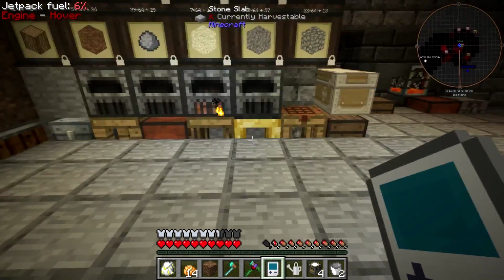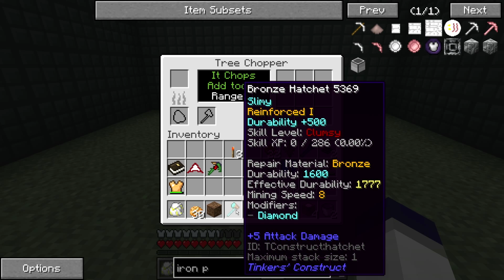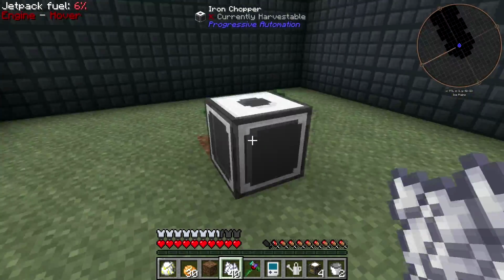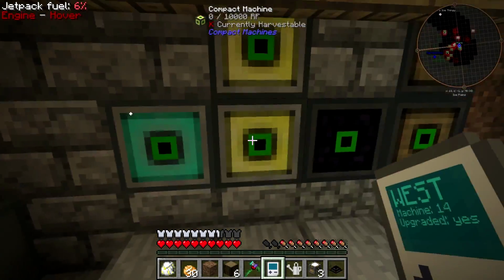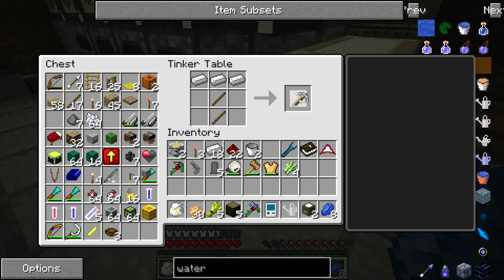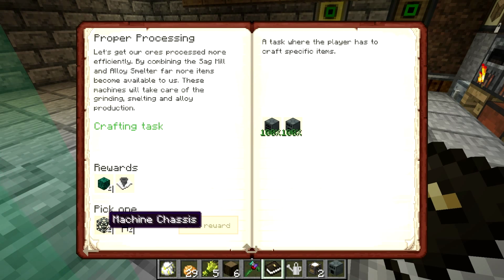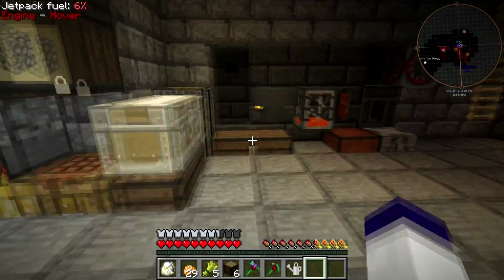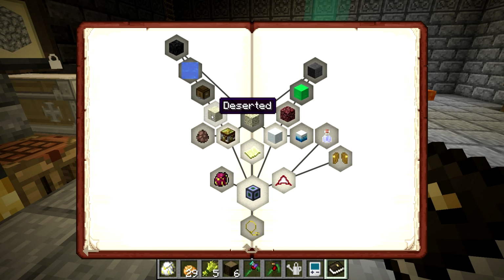Progressive Automation in Obscurity - Minecraft Obscurity Modpack - Episode 8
Welcome to Obscurity!

Obscurity is the first modification package by SnowShock & JohnnyMobbins. Created for Jampacked II, this lightweight, highly configured and aesthetically pleasing pack introduces a new level of survival where the darkness is the enemy and light is key to your survival. So what are you waiting for? Enter Obscurity and begin the journey to defeat the darkness and evil undead within the shadows. Good luck, the world's survival lies within your hands...

Earth has begun to feel the effects of man’s hunger for resources and ruthless destruction of the environment. People have begun to worry about what will be left for the future. Something has to be done... A group of highly trained physicists have been working on something new and very dangerous... World Compression. Although our intention was to save the Earth it seems it may now be trapped. You are now the only one who can save us all. There’s no turning back, you must save the world as time is running out.

MOD LIST:
Forge/FML by LexManos, cpw
{ JSONAbles } by jaredlll08
Accidentally Circumstantial Events(ACE) by Zavviasso
Another One Bites the Dust by ganymedes01
AppleCore by squeek502
Applied Energistics 2 by AlgorithmX2
Bagginses by lorddusk
Carpenter's Blocks by Syntaxial
ChickenChunks by chicken_bones
Chisel 2 by TheCricket26
CodeChickenCore by chicken_bones
CoFH Core by TeamCoFH
Compact Machines by Davenonymous
Custom Main Menu by Lumien
Ding by iChun
EnderTech by voxelcarrot
Ender IO by CrazyPants
Ender Storage by chicken_bones
Enhanced Inventories by ANIMENIA7
FlatSigns by Myrathi
Forge Multi Part by chicken_bones
Hardcore Questing Mode by lorddusk
Headcrumbs by ganymedes01
iChunUtil by iChun
Iguanas Tinker Tweaks by boni
InfiniBows (Infinity Bow Fix) by Myrathi
INpureCore by INpureProjects
Lava Monsters by FatherToast
LibSandstone by ThMikeMinecraft2
Mankini by MasterAbdoTGM50
Mantle by mDiyo
MineTweaker3 by StanH
Mob Amputation by iChun
ModTweaker 2 by jaredlll08
No Nether Needed by KakesRevenge
NotEnoughItems by chicken_bones
OpenBlocks by OpenMods
OpenEye by OpenMods
OpenModsLib by OpenMods
OpenModularTurrets by Poenjabiesous
Pam's HarvestCraft by MatrexsVigil
Perfect Spawn by Lumien
Progressive Automation by Vanhal
Reliquary by x3n0ph0b3
Resource Loader by Lumien
Shut The F#$% Up by 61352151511
Simply Jetpacks by Tonius
Sound Filters by Tmtravlr
sprinkles_for_vanilla by VikeStep
SquidAPI by CoolSquid
SquidUtils - Modpack Utility by CoolSquid
Steve's Addons by hilburn
Thaumcraft Node Tracker by Dyonovan
Thaumic Tinkerer by nekosune
Thermal Dynamics by TeamCoFH
Thermal Expansion by TeamCoFH
Thermal Foundation by TeamCoFH
Thermal Smeltery by Drullkus
ttCore by tterrag1098
Warp Book by panicnot42
WR-CBE-Universal by chicken_bones